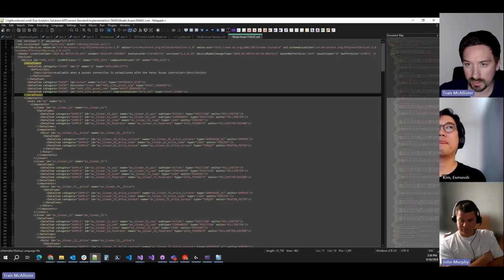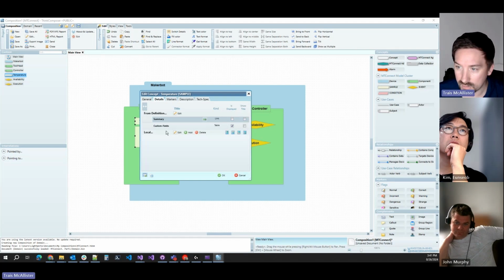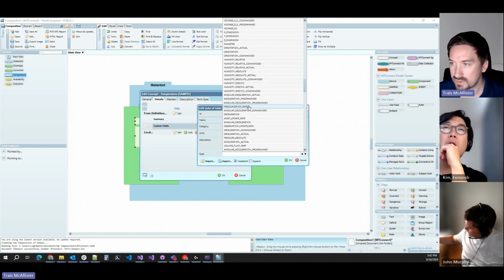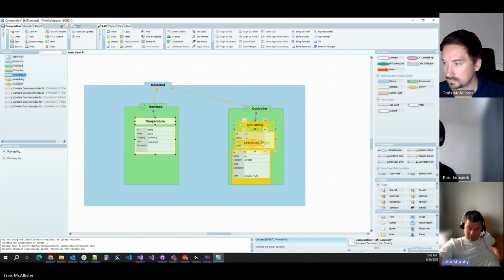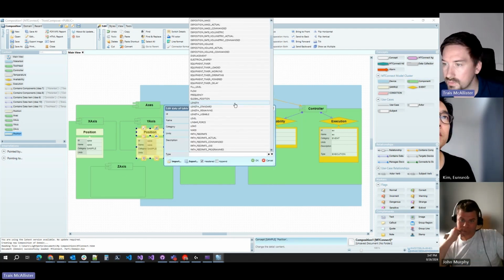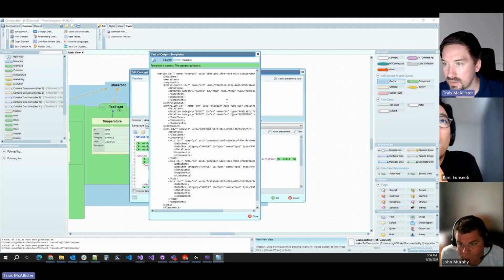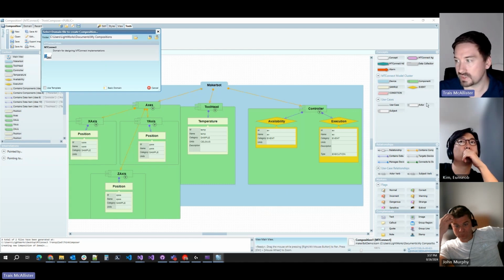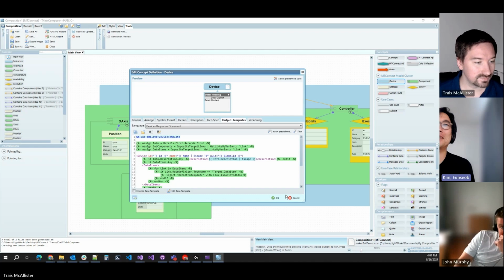Exploring MTConnect Transpiler and ThinkComposer: Advancing Digital Twin Models in Manufacturing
Join me, Trais McAllister of True Analytics Manufacturing Solutions (TAMS), along with John Murphy, and Dr. Eunseob Kim from Purdue University, as we dive into the powerful capabilities of MTConnect Transpiler and ThinkComposer.

In this session, I demonstrate how ThinkComposer can be integrated with the MTConnect Transpiler to automate the creation of digital twin models. Watch as we model a MakerBot 3D printer and generate a "Devices.xml" configuration file.

Dr. Kim also shares his insights on how these tools can be utilized in AI-driven research and manufacturing applications. Whether you're interested in MTConnect, digital twins, or AI in manufacturing, this discussion offers valuable perspectives and practical demonstrations.

Key topics covered:
 • Introduction to MTConnect Transpiler and ThinkComposer
 • Live demo: Creating a digital twin model of a MakerBot 3D printer
 • Automating XML generation using ThinkComposer and MTConnect data
 • Overcoming challenges with ThinkComposer as an unmaintained tool
 • Collaborative insights from Purdue University’s AI research

If you’re passionate about manufacturing technology, AI, and automation, this video is for you!